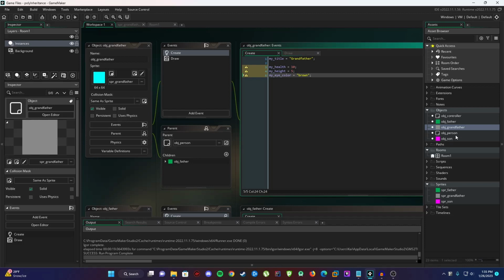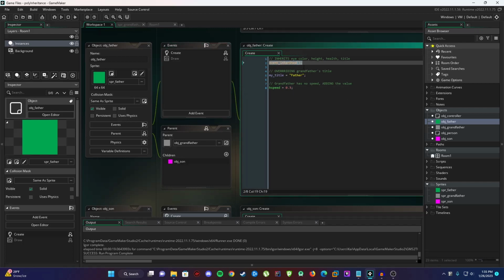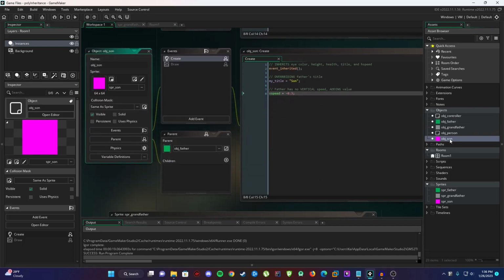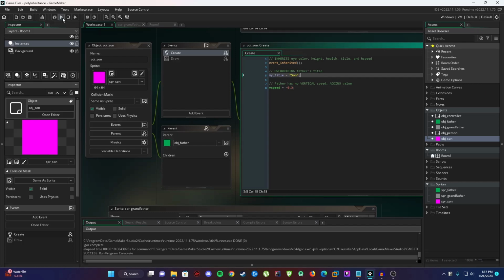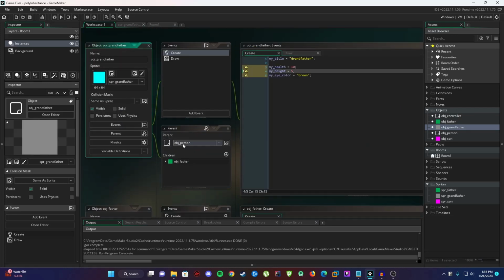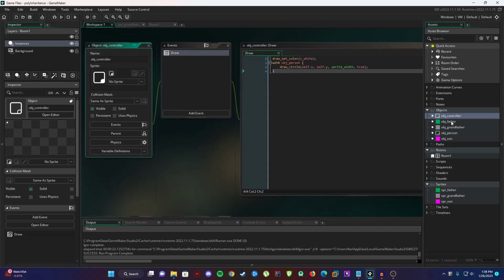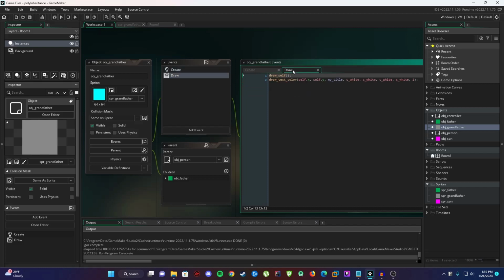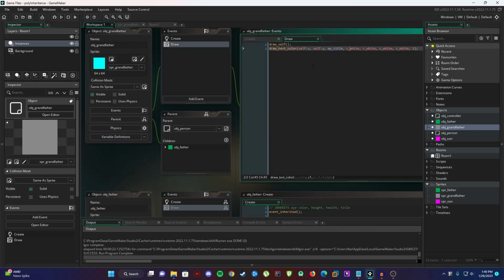GameMaker Studio 2.3+ | Polymorphism vs. Inheritance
Here I explain and demonstrate the subtle differences between Object-Oriented Polymorphism and Inheritance within GameMaker Studio. In short:
Polymorphism is when the child can fill the shoes of the parent.
Inheritance is when the parent passes variables/behavior down to the child.
The "direction" of the data flow can be considered reversed, in a sense.

Chapters:
00:00 - Polymorphism vs. Inheritance
00:47 - Inheritance Example
02:50 - Polymorphism Example
03:45 - Polymorphism Example 2
04:08 - Clarifying Example Differences
04:28 - Default Event Inheritance
05:15 - Closing Remarks